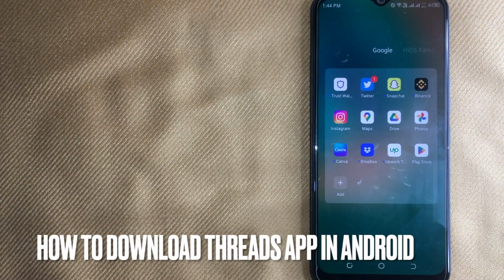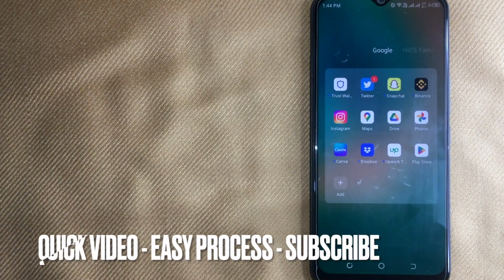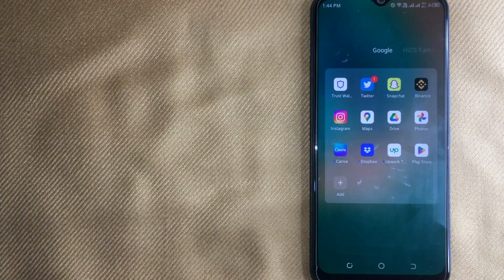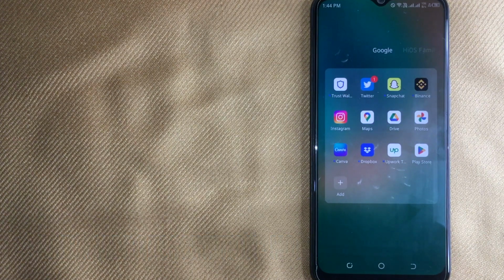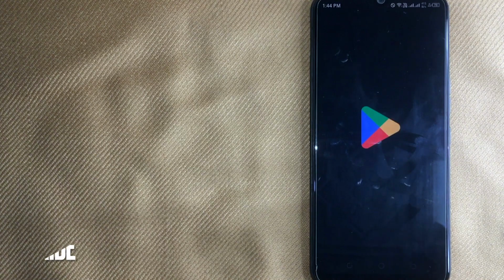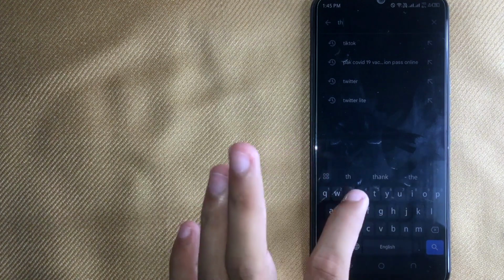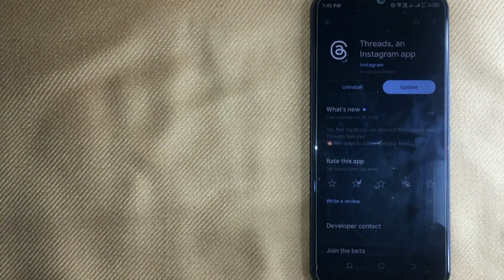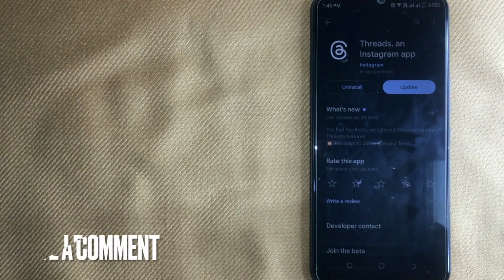✅ How To Download Threads App In Android 🔴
About this tutorial:

Get in touch!